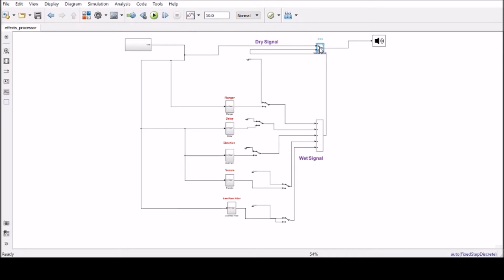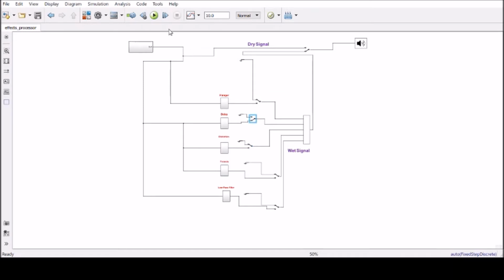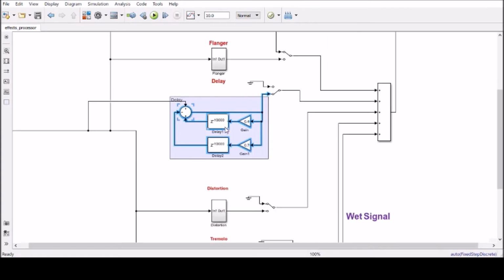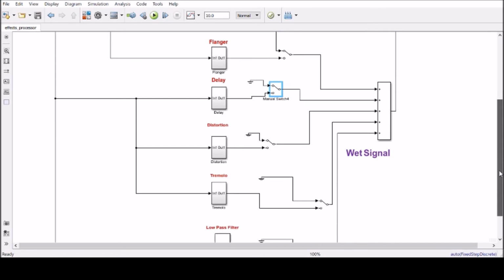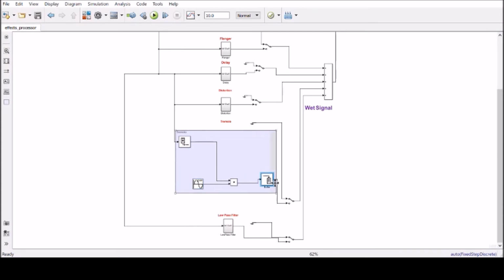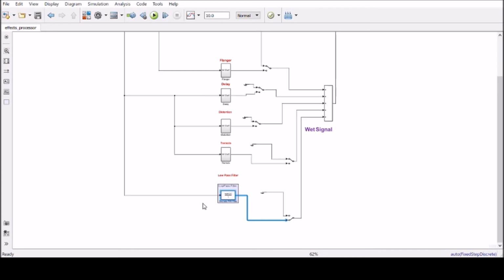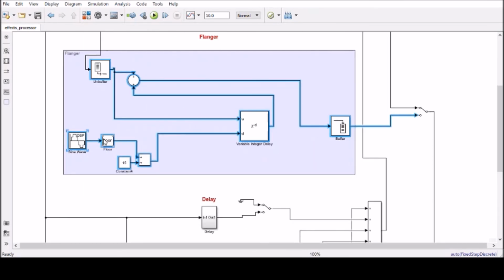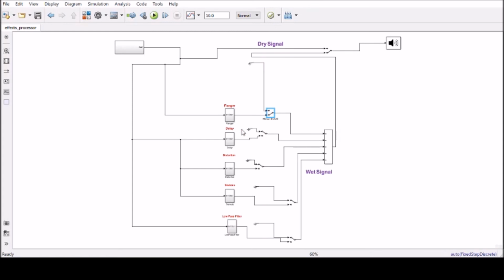Audio DSP demo using Simulink model block diagram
Demonstration of five audio DSP effects implemented in Simulink:
Distortion, Delay, Flanger, Tremolo and Low Pass Filtering.

This was done as part of my final year electronic & computer engineering project at the National University of Ireland, Galway. Some of these effects were later used to generate HDL code to for FPGA prototyping of audio DSP on a remotely accessed FPGA SoC.